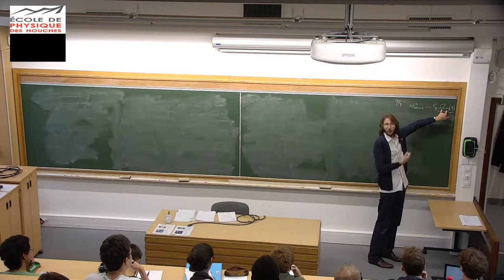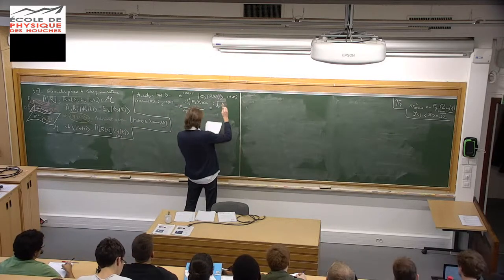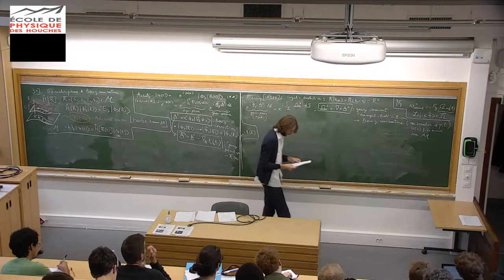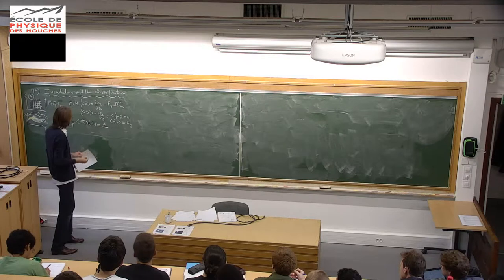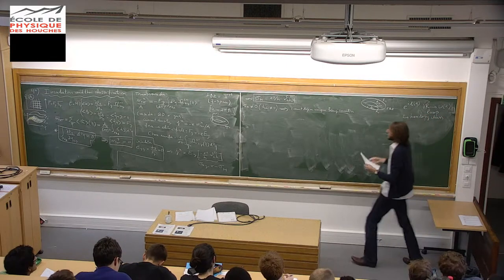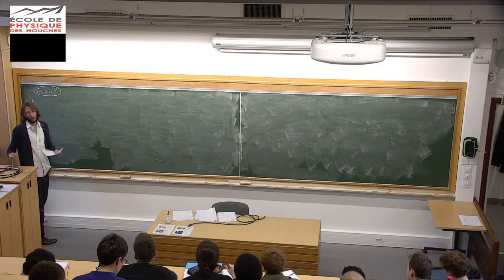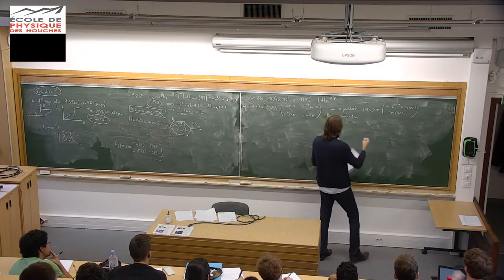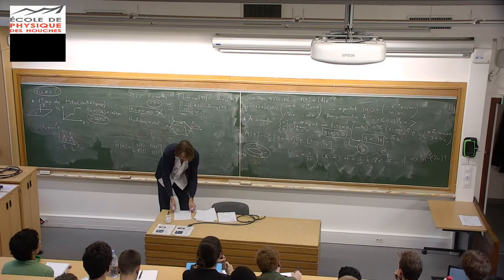Topology and ultracold atoms, lecture 3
Nathan Goldman